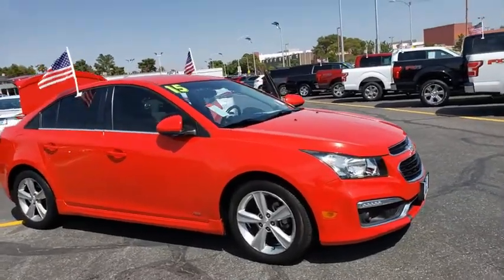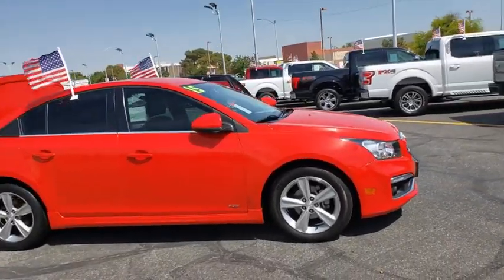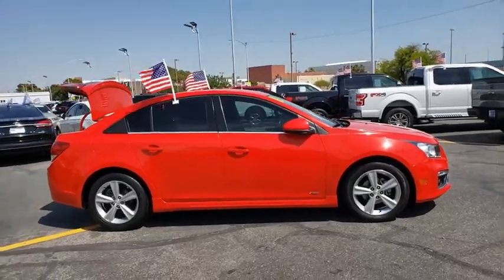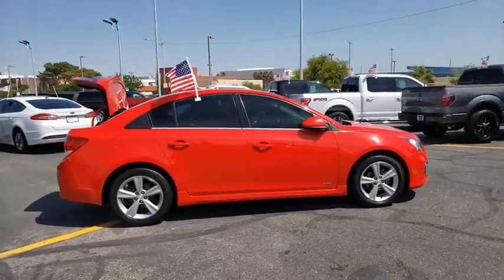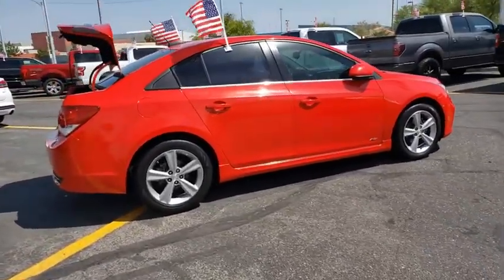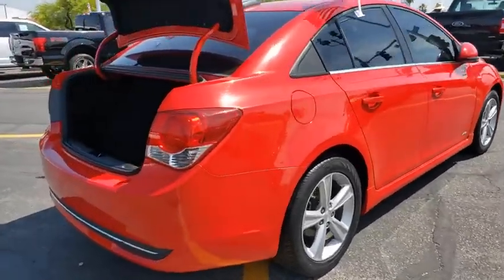Used 2015 Chevrolet Cruze 2LT Las Vegas, Bullhead City, St. George, Havasu, Pahrump, NV 190419A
Red Hot Used 2015 Chevrolet Cruze 2LT available in Las Vegas, Nevada at Friendly Ford. Servicing the Bullhead City, St. George, Havasu, Pahrump, NV area.

Friendly Ford
660 N Decatur Blvd

Clean CARFAX. Red Hot 2LT FWDbrbrWelcome to Friendly Ford! Located in Las Vegas, NV, Friendly Ford is proud to be one of the premier dealerships in the area. Odometer is 14040 miles below market average! 26/38 City/Highway MPGbrbrAwards:br  * 2015 KBB.com 10 Best UberX Candidates   * 2015 KBB.com 10 Best Used Compact Cars Under $10,000brbrbrReviews:br  * If you need small-car pricing and fuel-efficiency but you dont want to give up big-car comfort, check out the 5-passenger Chevrolet Cruze for 2015. Although its categorized as a compact sedan, the Cruzes interior volume actually qualifies it as a midsize model. Source: KBB.combr  * Two satisfying high-efficiency engine choices; secure handling; handsome interior design; big trunk. Source: Edmundsbr  * The Cruze gives you great fuel economy and a reasonable price, with a very stylish look to go with it. It has a strong stance and angled lines, with a split front grille, and headlights that wrap around from the front and end in a point above the fenders. On the inside the cabin is modern, roomy and comfortable. It doesn't feel like the compacts you might be used to and is refreshingly fun to drive. There are 6 different trims available for the Cruze, including the: LS, 1LT, Eco, 2LT, LTZ, and the Turbo Diesel. Standard for all are features such as Bluetooth calling and Touch Controls on the Steering Wheel. The Base Model LS comes with a 1.8L engine that gets 25MPG City and 36MPG hwy with the standard 6-speed manual, or 22MPG City and 35MPG hwy when you opt for the automatic. All models higher than the LS, but below the Diesel come with a peppy 1.4L Turbocharged Engine. The 1LT and 2LT give you your choice of a 6-speed manual with overdrive or an automatic. The Eco comes standard with a special 6-speed manual with triple overdrive, or an optional automatic. Fuel economy varies for these trims based on which you opt for, but the best performer hands down is the Eco with the Manual Transmission that gets an EPA estimated 28MPG City and 42MPG hwy. The top of the line model is the Diesel with a 2.0L engine that has 151hp and gets an EPA estimated 27MPG City and an amazing 46MPG hwy. Standard safety features on all models include Anti-lock brakes, Stabilitrak, Traction Control, and 10 Airbags. Upgrade to the LTZ trim and you get the added visibility of a Rear View Camera. With available Chevrolet MyLink all your apps are located on the 7-inch touchscreen and the available 4G LTE turns the Cruze into a mobile Wi-Fi hotspot. Source: The Manufacturer Summary